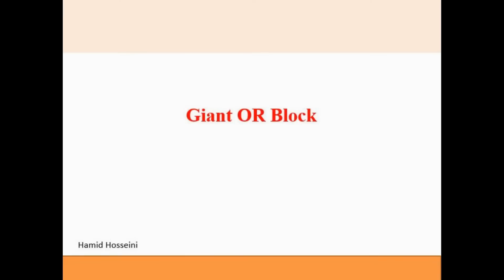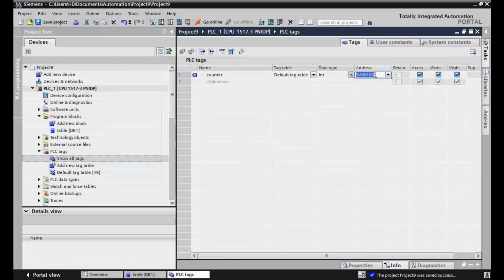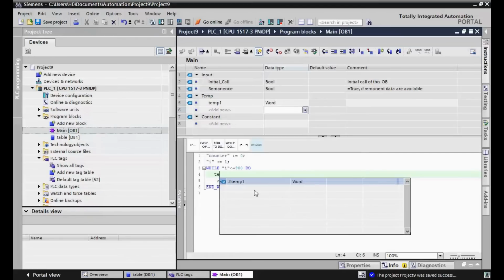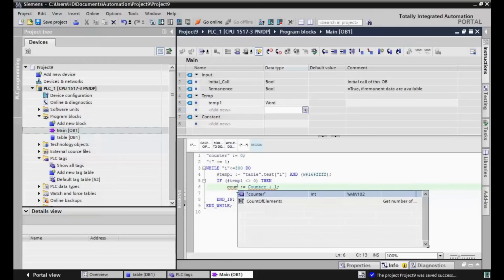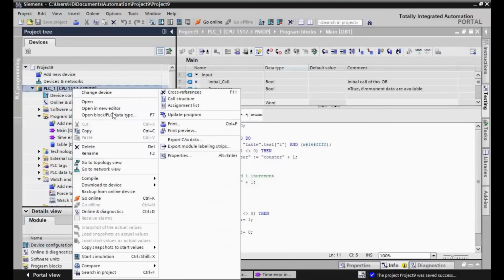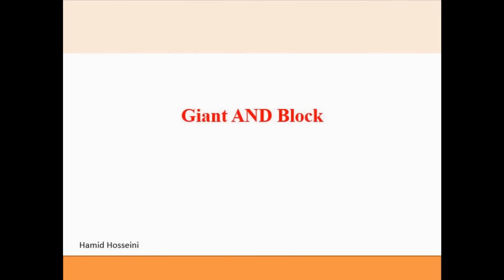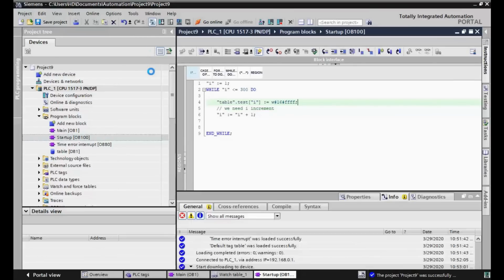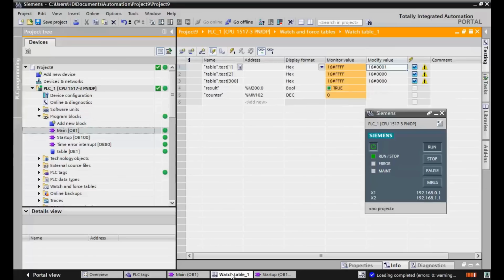Do while TIA Portal V16 | Giant AND OR | SIEMENS TIA portal |S7-1500 | SCL Tutorial for TIA Portal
In this video, we will show you how to use Do while Loops in SCL for SIEMENS TIA Portal.

We provided 3 examples to illustrate how to use DO-WHILE structure in SIEMENS TIA Portal:

1- 2D array as Multiplication table
2-The Giant OR Block
3-The Giant AND  Block

In this video , you only see examples 2 and 3 . We made giant AND plus an OR block for a huge amount of input signals.